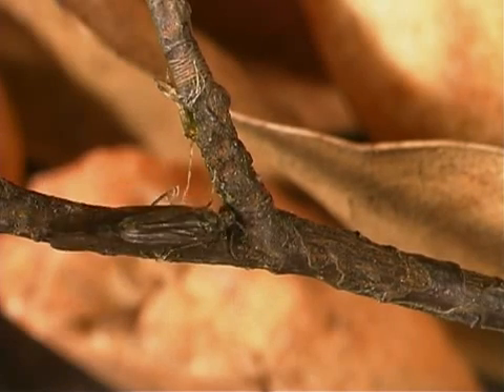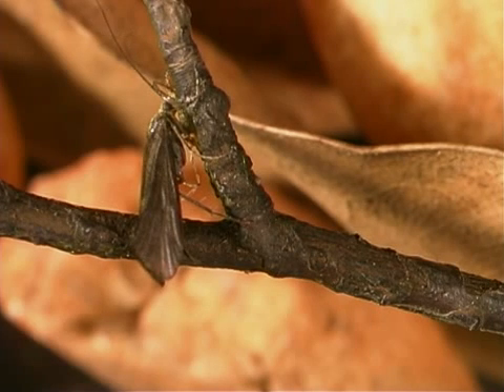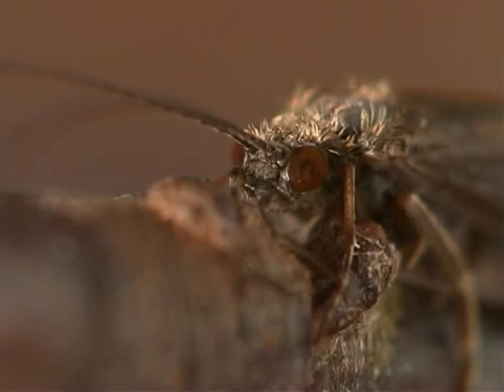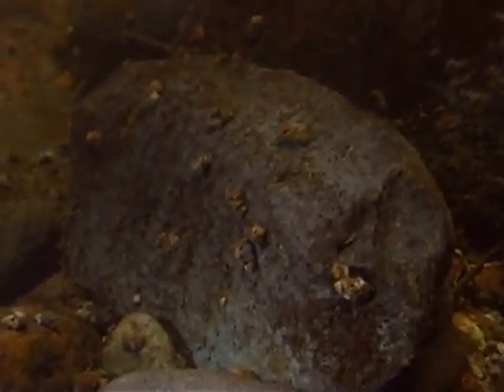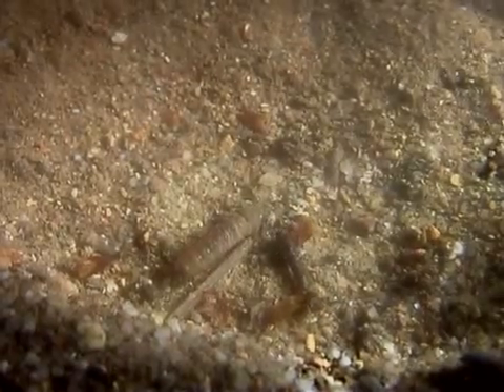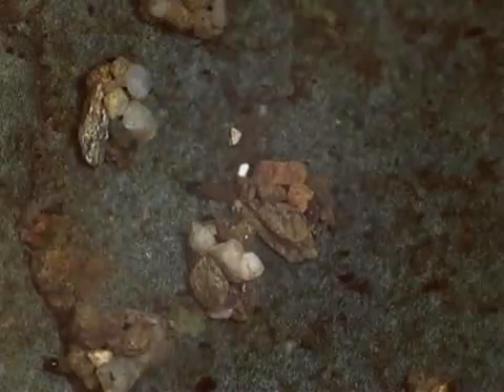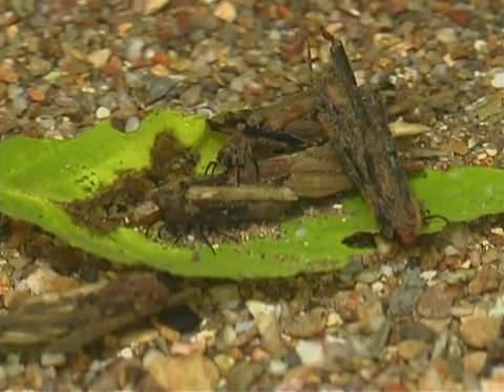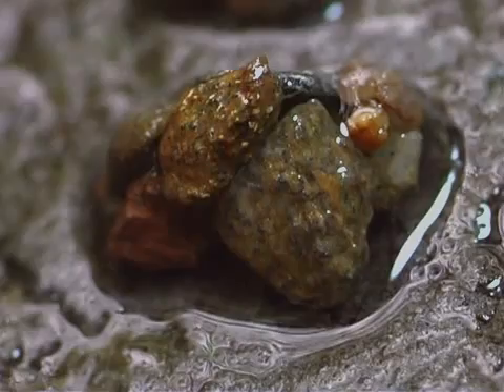Caddisflies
Watch these amazing insect larvae living in a stream. Some build cases from pebbles, some from sticks. Find science explorations and other good stuff for kids, parents, and teachers